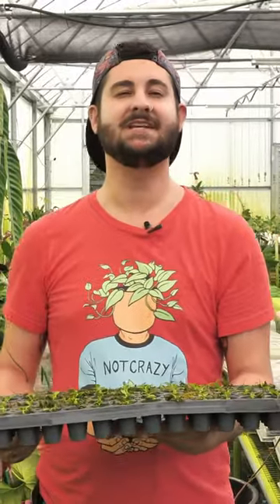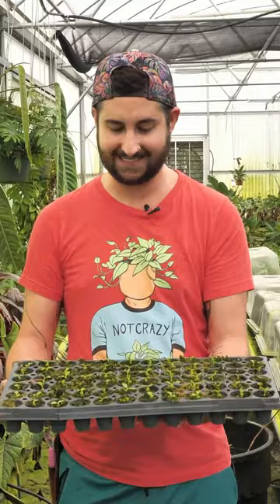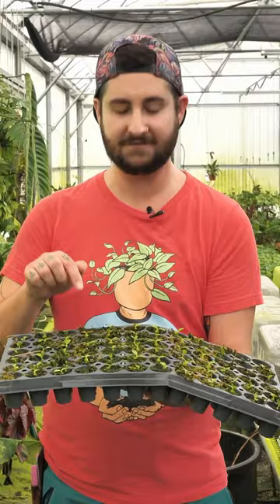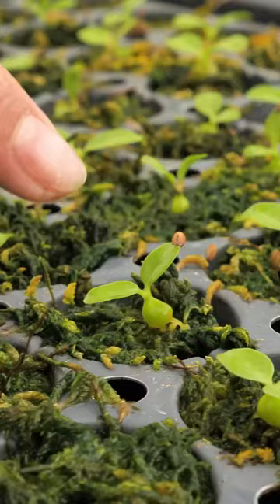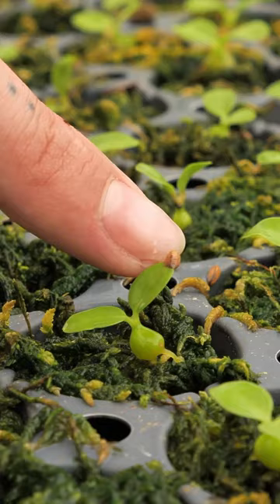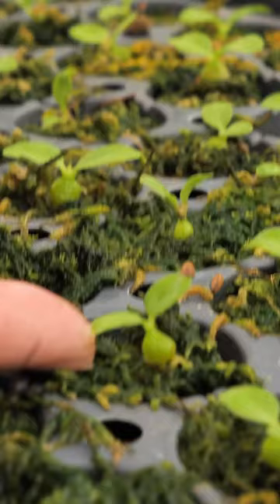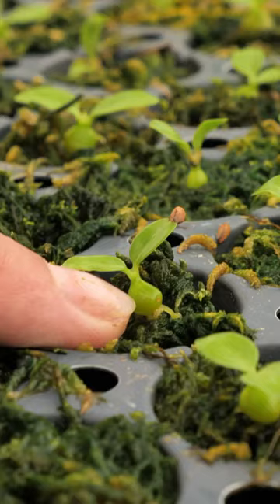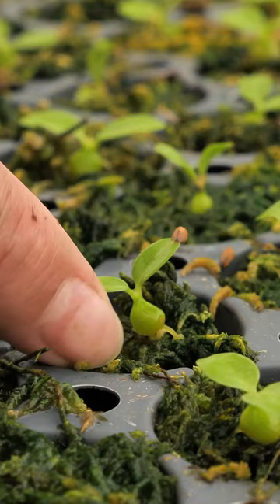Check out these ADORABLE new Ant Plant babies! Watch our previous video to see the process!